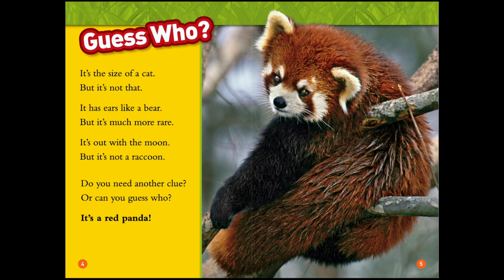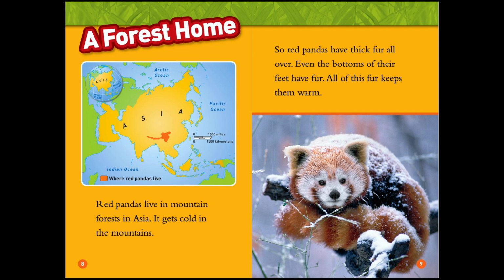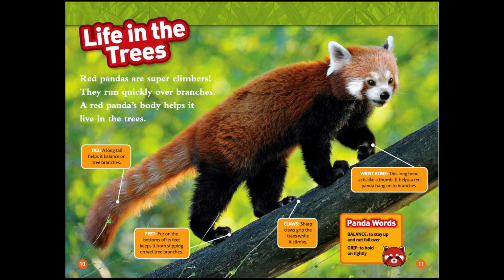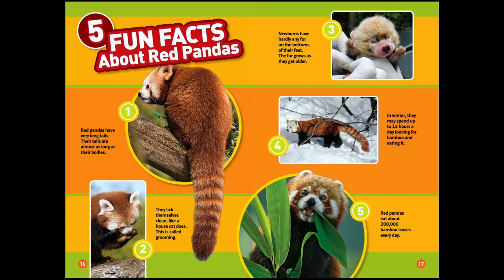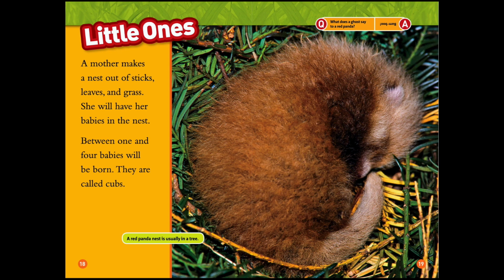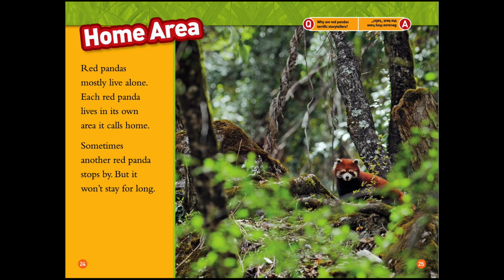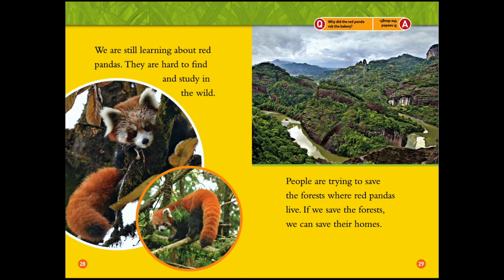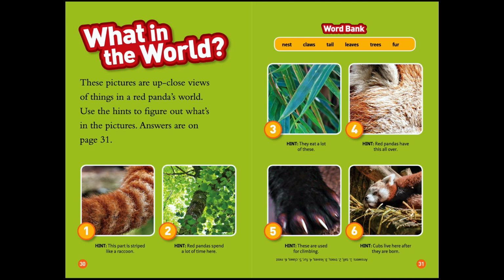Read Aloud with Laoshi: Red Pandas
Read and learn about Red Pandas with Laoshi